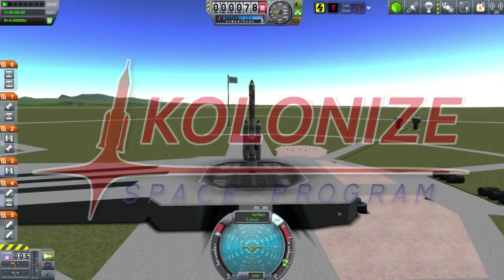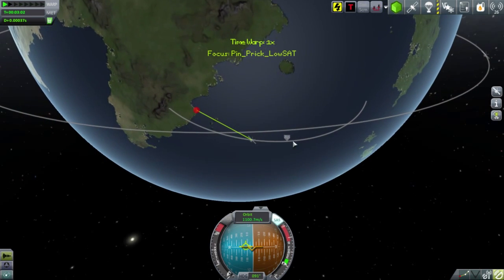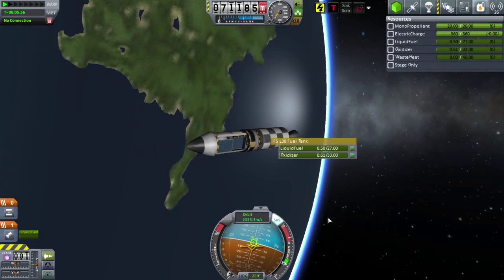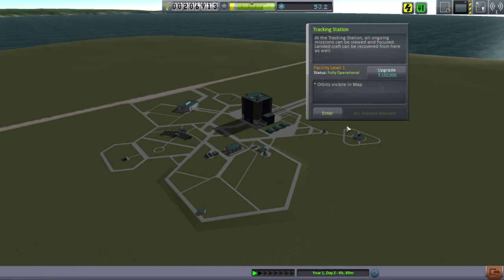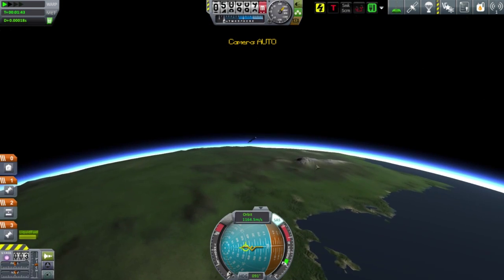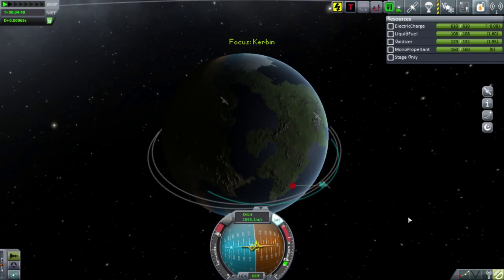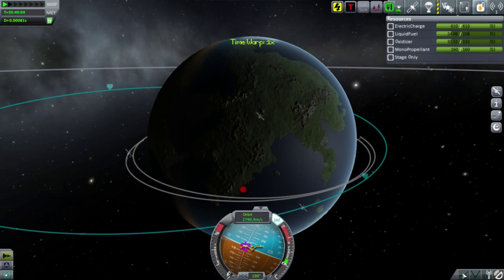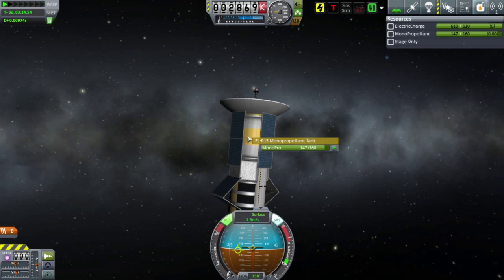Kerbal Space Program || Kolonization || Ep.4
Join me on an epic space odyssey to (attempt to) colonize every body in the Kerbol system I can! Loaded w/ Mods and good times!

Mods:
Active Texture Managment (aggressive)
Animate Emissive Module
*B9 Areospace
COntract Configurator
Contract Pack: Remote Tech
Crossfeed Enabler
Filter Extensions - Plugin
Firespitter Core
HotRockets
HotRockets - Community Configs
Interstellar Fuel Switch
Interstellar Fuel Switch Core
KSP AVC
KSP Interstellar Extended
KW Rocketry
KW Rocketry - Community Fixes
Modular Rocket Systems - Parts Pack
ModularFlightIntegrator
Module Manager
Near Future Electrical Core
Near Future Electrical Extras: Decaying RTGs Patch
Near Future Propulsion Extras: Hydrogen NTR Configs
Near Future Solar
Near Future Spacefraft Parts
Outer Planets Mod
Remote Tech
RLA Stockalike
ScienceAlert
SmokeScreen - Extended FX Plugin
Sounding Rockets!
Stockalike Station Parts Expansion
TAC Life Support (TACLS) - stock config
TMS TAC Life Support Retexture
Toolbar
TweakScale - Rescale Everything!
Universal Storage
USI Kolinization Systems (MKS/OKS)
USI Tools

Song: Take A Walk

Song: Levels remix